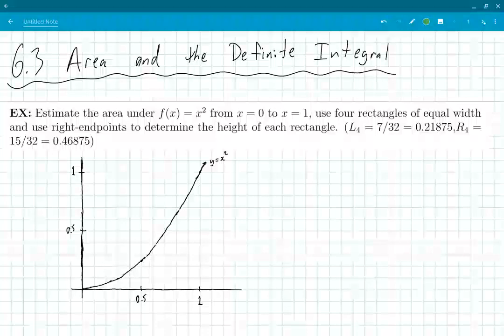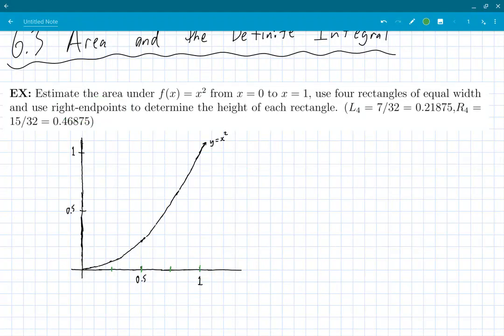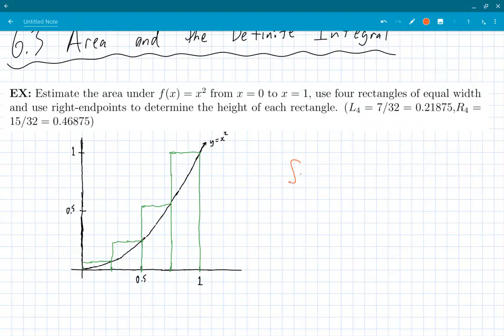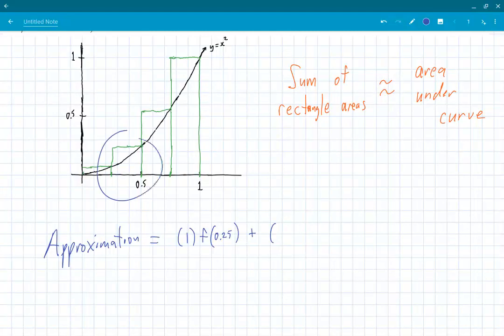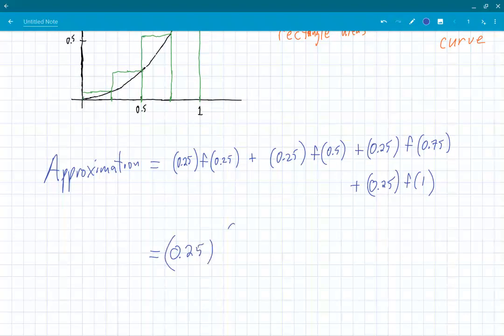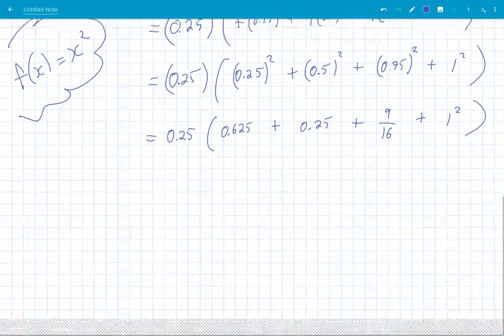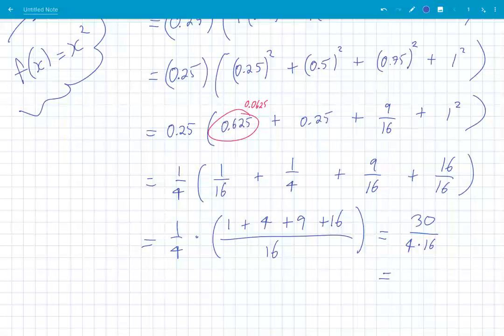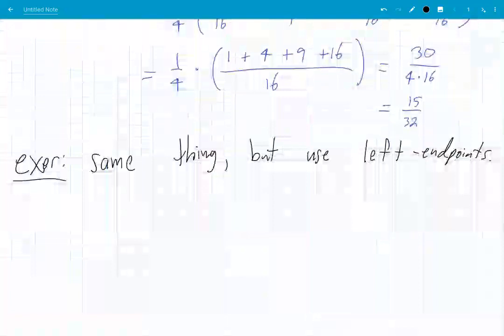SH3 6.3 part 1